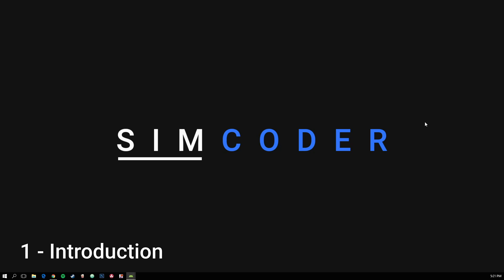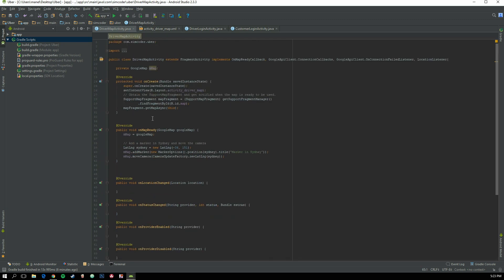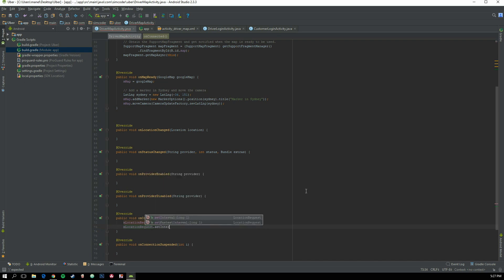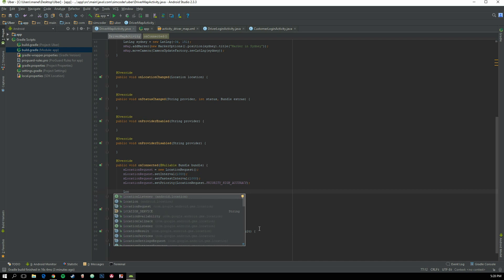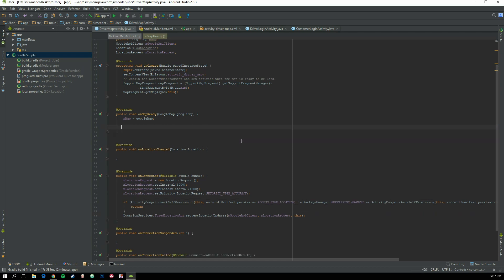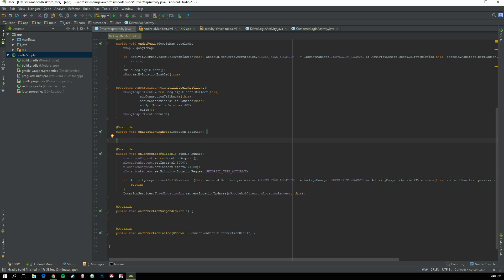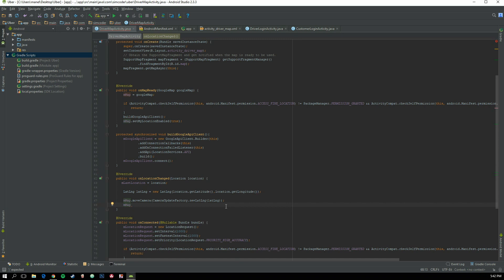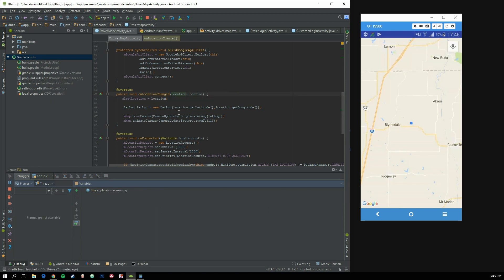Make an Android App Like UBER - Part 5 - Get Updated Location Periodically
**Series Description**

 Get Updated Location Periodically

1 - Introduction - 0:30
2 - Coding - 1:05
3 - Getting Updated Location - 13:10
4 - Compile & Test - 16:05

**Links**